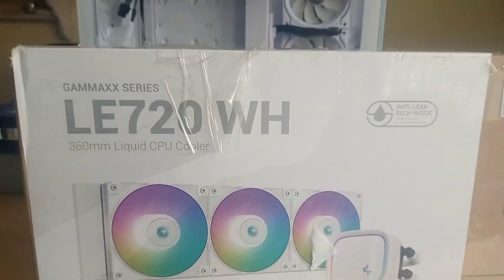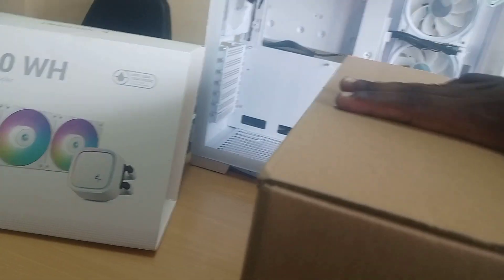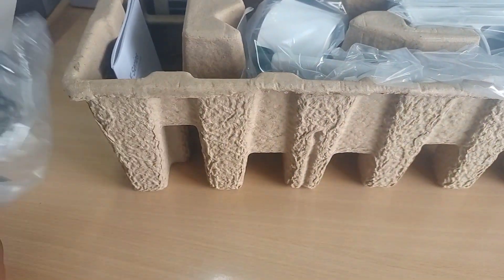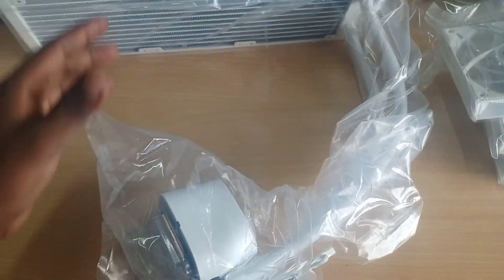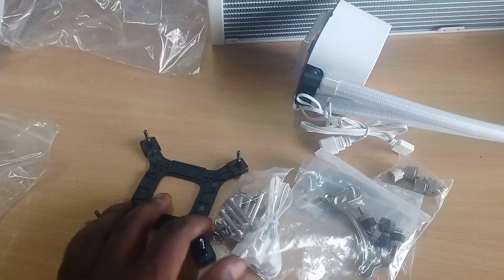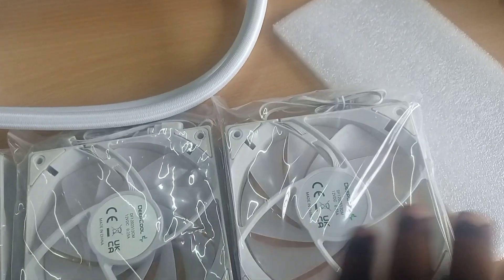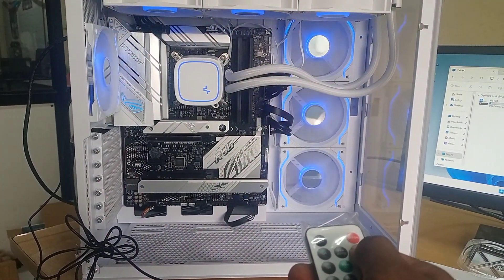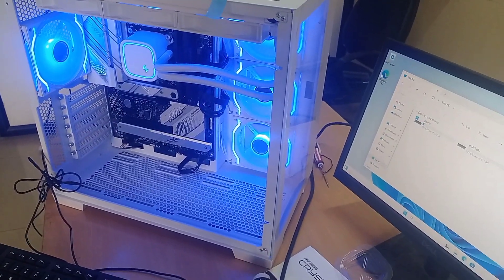unboxing cpu liquid cooler system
unboxing cpu liquid cooler system,cpu liquid cooler review,cpu liquid cooler test,pc cpuliquidcooling,aiocpuliquidcooler,aiocpuliquidcoolerrefilling,corsair hydro series h60 aio liquid cpu cooler,,cheap cpu liquid cooler,cpu liquid cooler 2023,cheap pc water cooling kit,